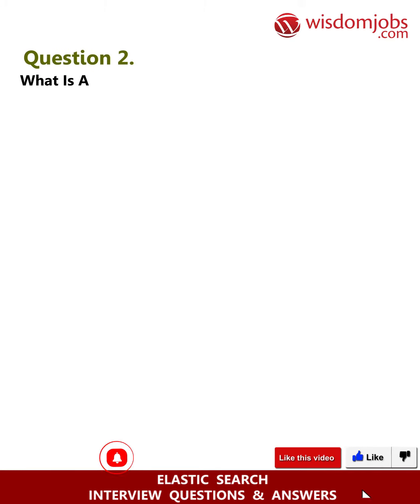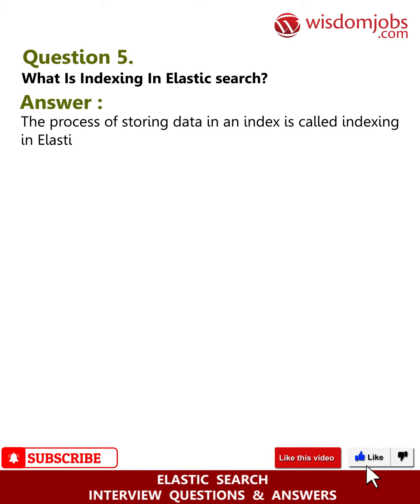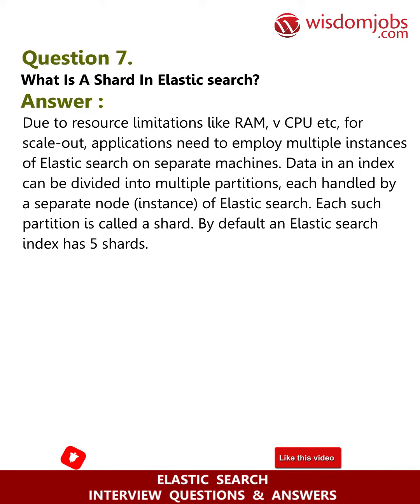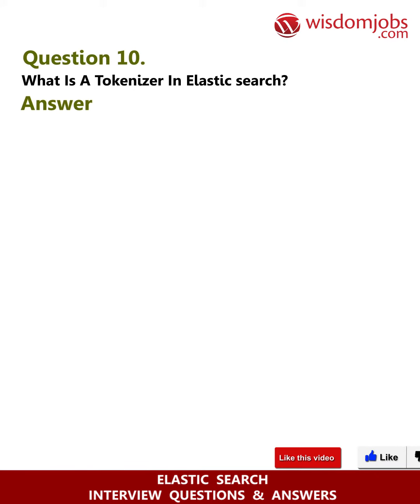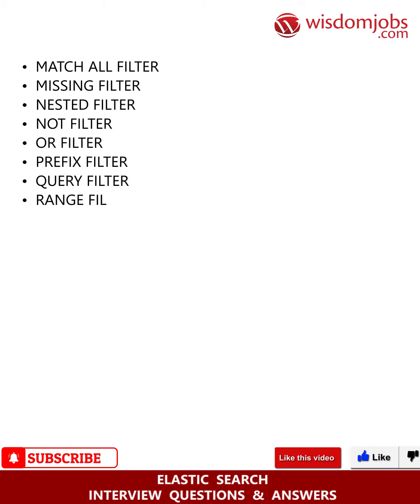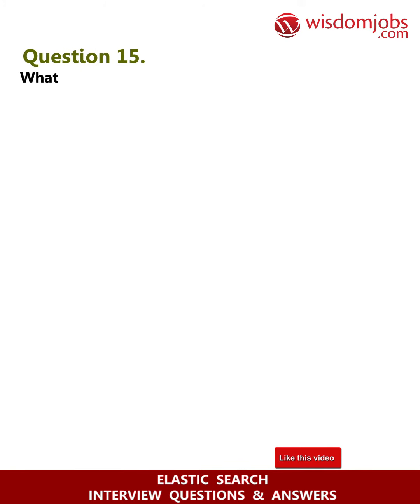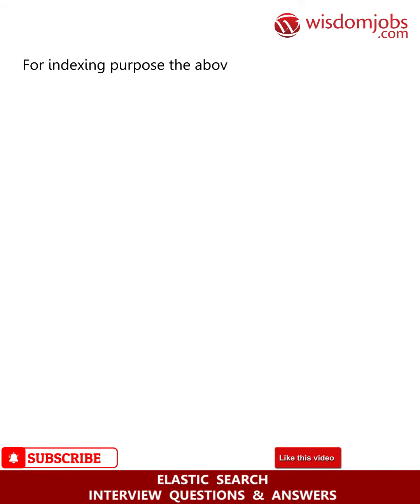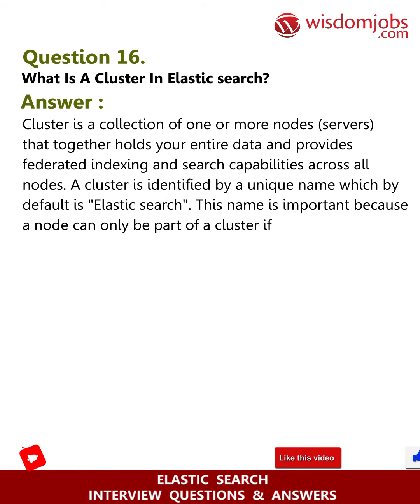Elastic search Interview Questions and Answers 2019 | Wisdom IT Services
FAQ's For Elastic search Interview Questions and Answers 2019 | Elastic search | Wisdom IT Services

Elasticsearch Interview Questions and Answers, Question1: What is an index in ElasticSearch ? Question2: What is a document in ElasticSearch ? Question3: Does ElasticSearch have a schema ? Question4: What is a document type in ElasticSearch ? Question5: What is indexing in ElasticSearch ?

Are you curious to work on the Elasticsearch engine and are you looking for jobs related to it, then don’t wait and start searching on the wisdomjobs page. Here we provide you with ample job options where you can search for your dream job and apply for the same. Elasticsearch is an open source, full-text search engine which works on the HTTP interface and JSON documents. Elasticsearch is the most widely used enterprise search engine in the world, which when used along with Logstash and Kibana, can provide integrated solutions to any queries. You can get answers to all your doubts related to the Elasticsearch job like skills required, job opportunities available on the wisdomjobs page. This page also helps you to prepare well for the important job interview, by providing you with a set of Elasticsearch job interview questions and answers.

Join the LIVE session on Elasticsearch Interview Questions and Answers in your Technical round of Job Interviews.